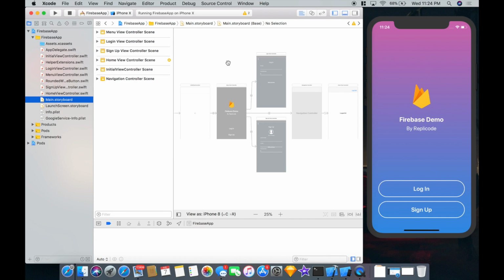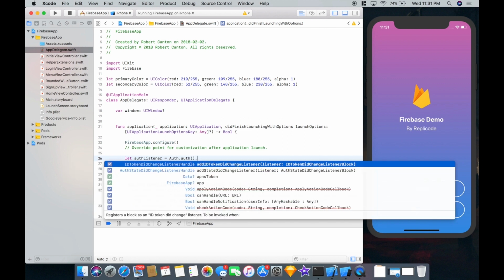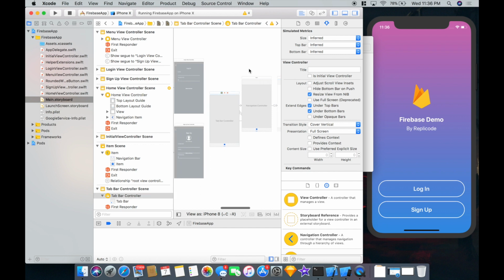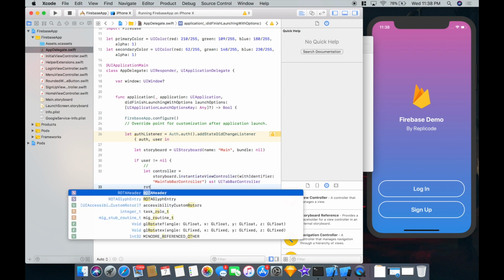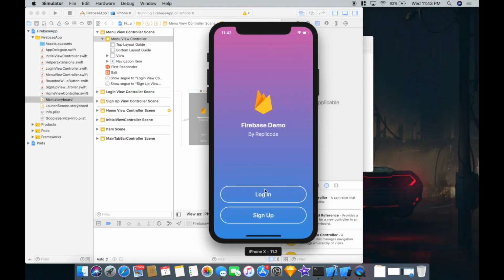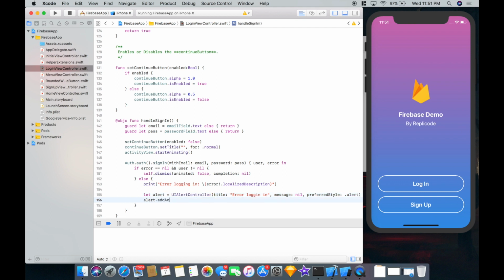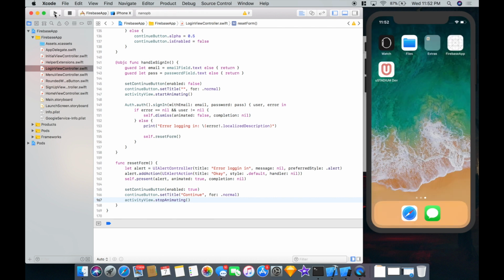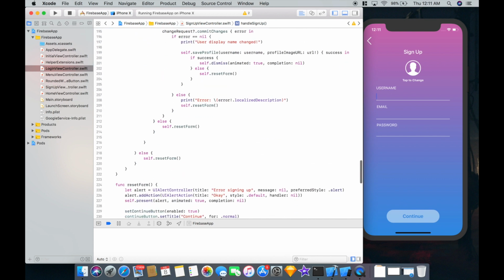Handling User Auth State Changes - Swift & Firebase Part 3